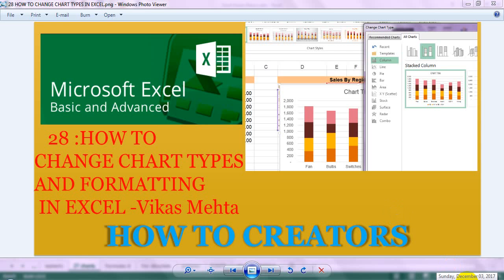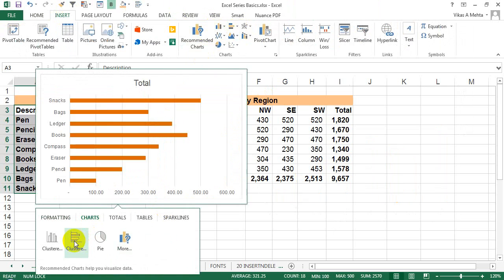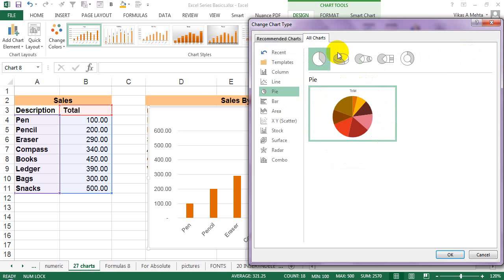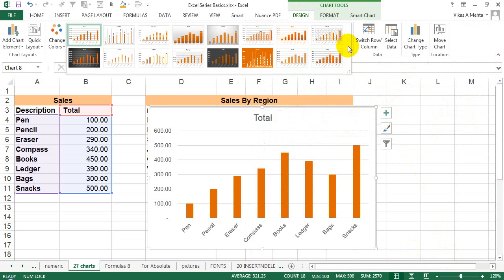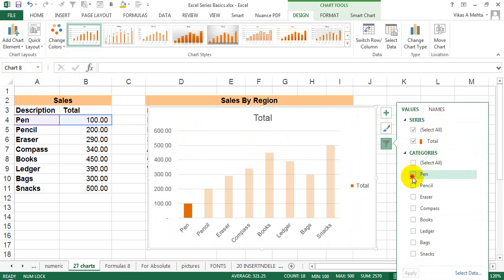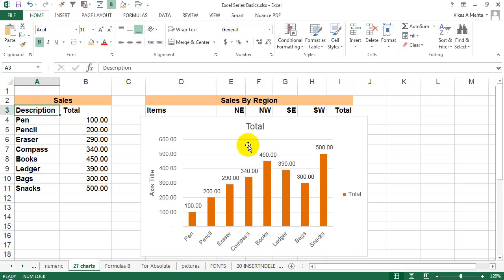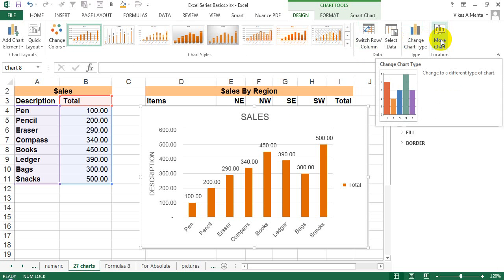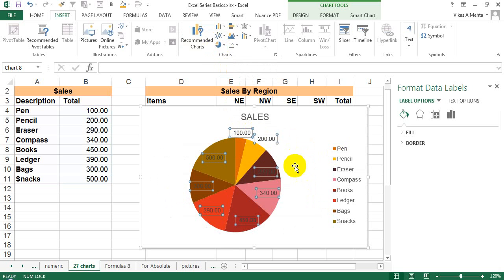HOW TO CREATE/CHANGE CHARTS IN EXCEL[ADVANCED] : EXCEL 2016 TUTORIALS : PART 28